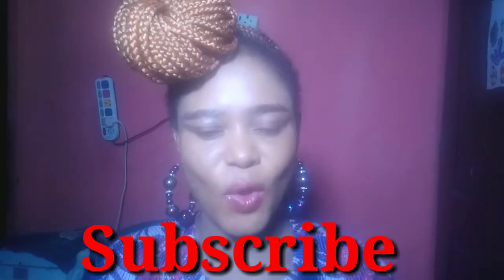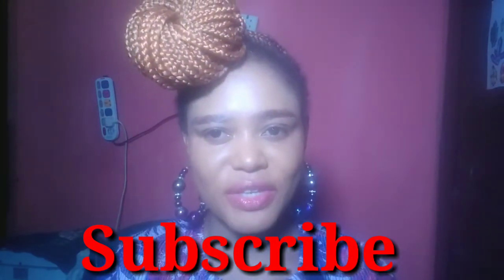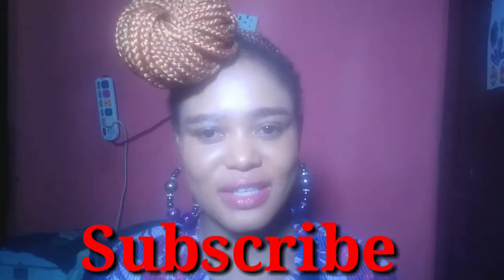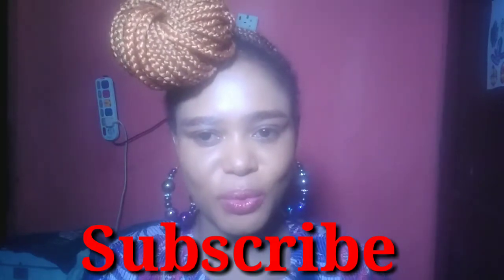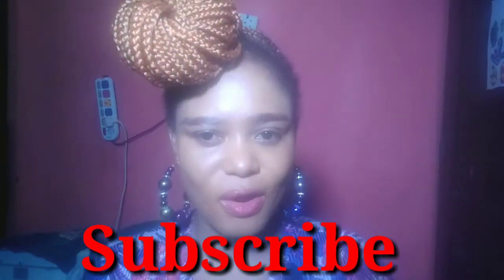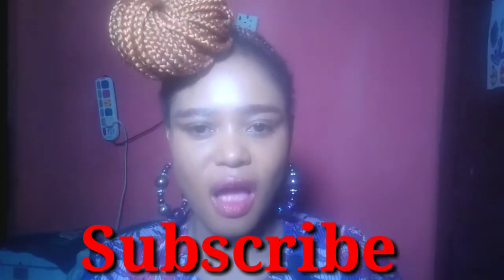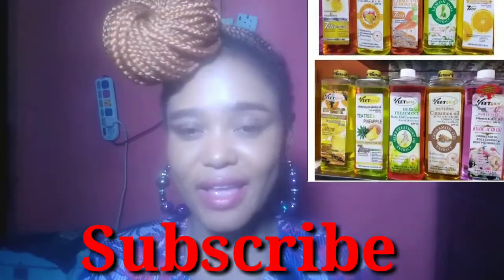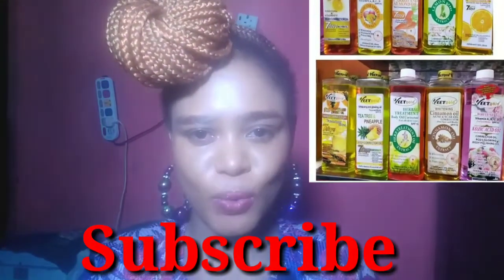VEETGOLD OILS,HONEST REVIEW